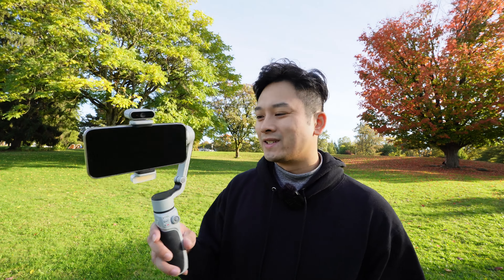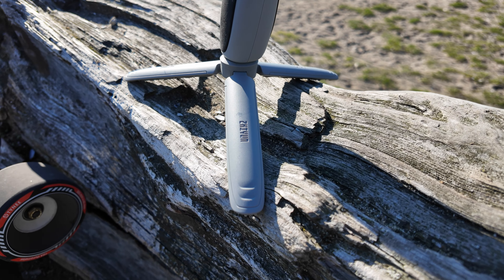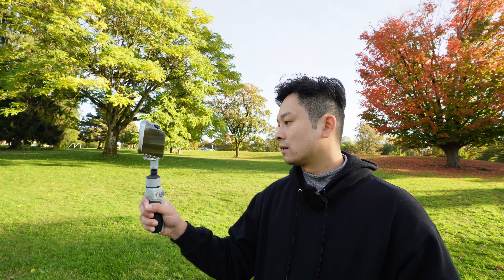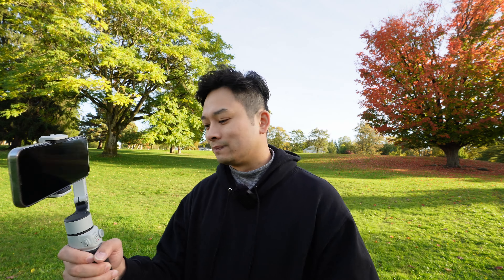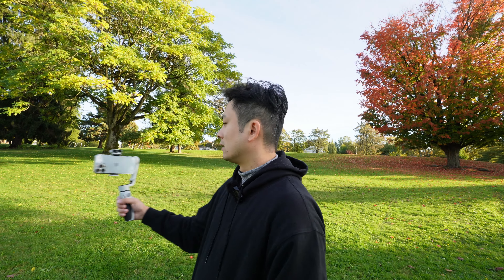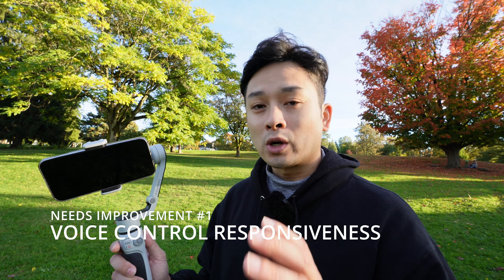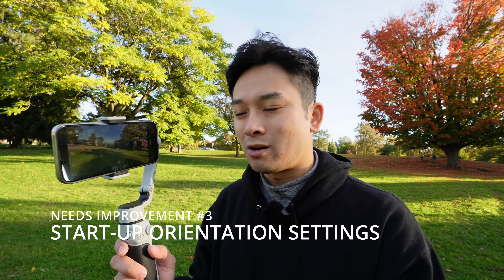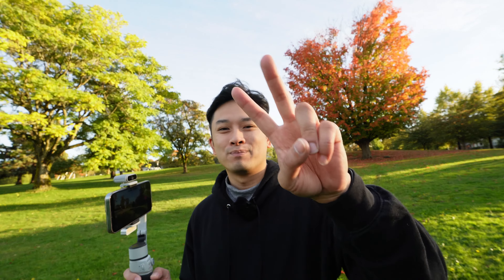Zhiyun Cinepeer CQ5 AI TRACKING & VOICE CONTROL GIMBAL Review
I've been testing out the Zhiyun Cinepeer CQ5 AI Tracking Gimbal for the past while and here is my review of the product. What do you think?

ZHIYUN Cinepeer CQ5 on Amazon

GEAR I'M USING:
The small tripod
The big tripod
The OSMO Pocket 3
Fast Micro SD Card
SD Card Holder Case
The Sony ZV-E10
Microphone I'm using
Laptop I'm using
Backpack I'm using

849